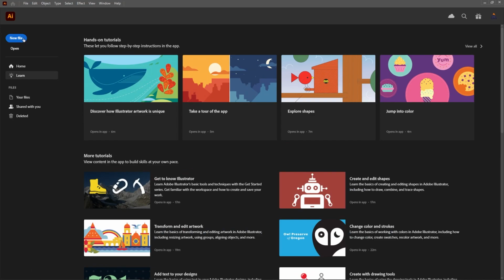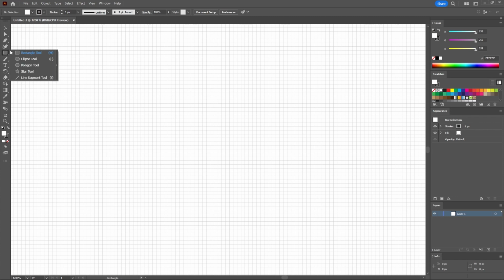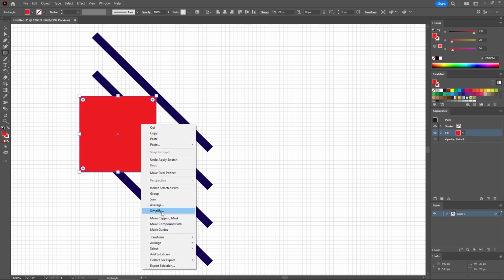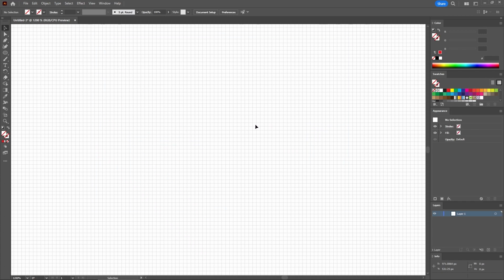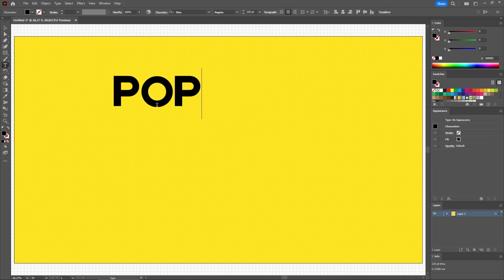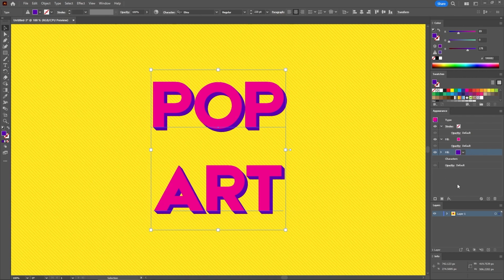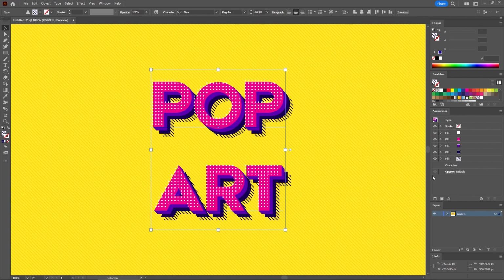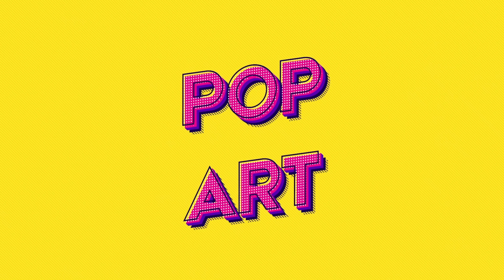How to Create a Pop Art Text Effect in Illustrator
In this video, you will learn how to create a pop art text effect in Adobe Illustrator. ► Save time by downloading a ready-made pop art text effect from Envato Elements

00:00 - Introduction
00:58 - Create a new document and set up a grid
01:56 - Create and save two patterns
04:19 - Create the background
05:02 - Create the pop art text effect

Read more on How to Create a Pop Art Text Effect in Illustrator on Envato Tuts+

Envato Tuts+
Discover free how-to tutorials and online courses. Design a logo, create a website, build an app, or learn a new skill